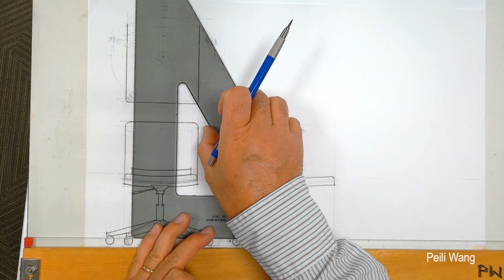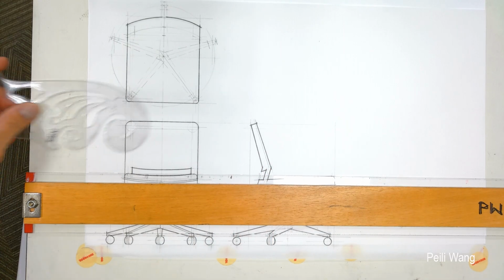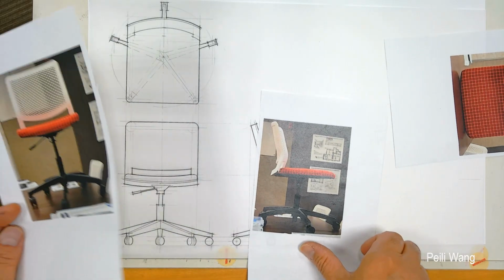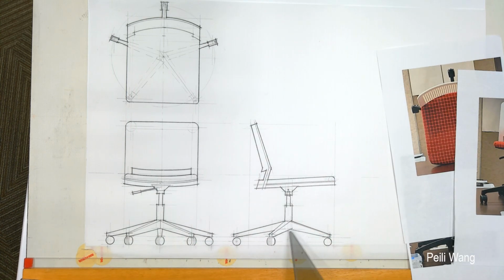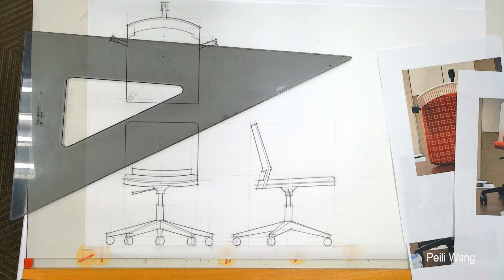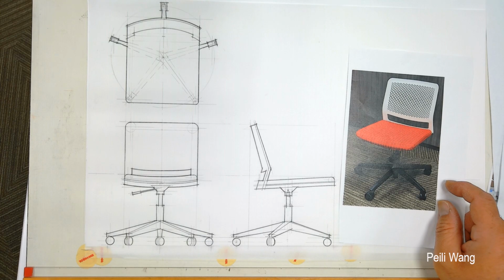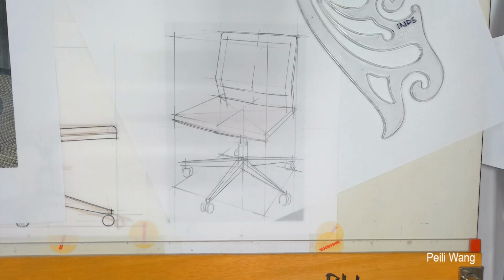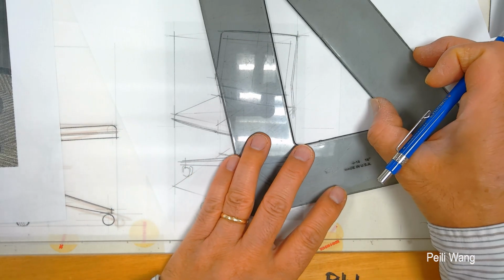250924, Drafting of OFS Chair-4, Drafting/Perspective (Full)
Tutorial - Freehand Rendering/Drafting
Drafting of OFS Chair, 250924
4 Drafting/Perspective
Rendering
HD 1080P

Art Supplies
Vellum Paper (11”x17”)
Staedtler Mars Technico 780 Leadholder

Video Equipment:
Elmo MX-P3 Visual Presenter

H-264 High Bitrate mp4

Original Sound

September 2492025
Peili Wang